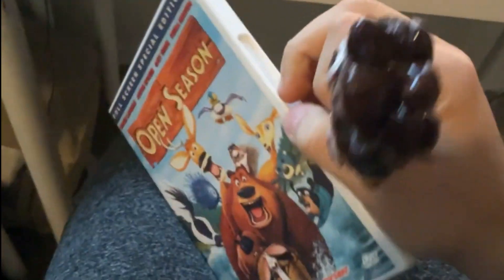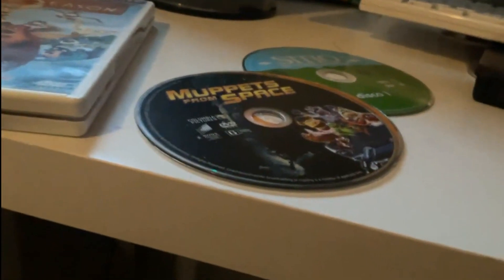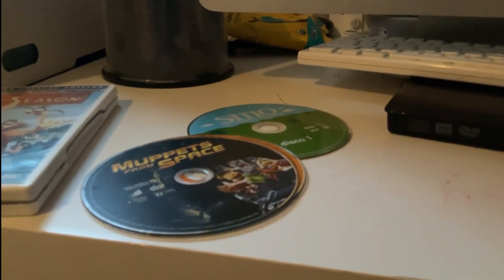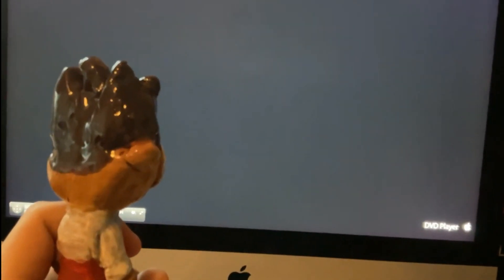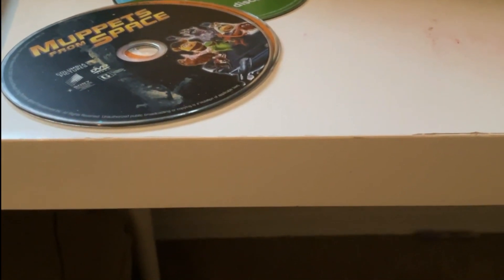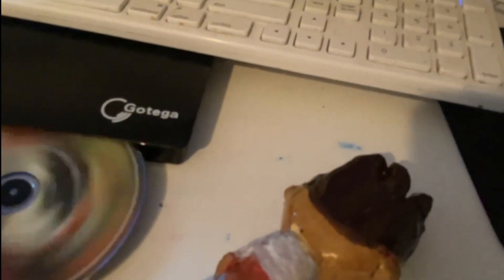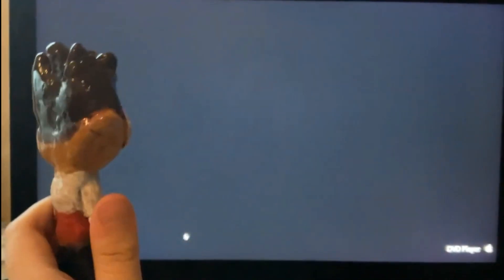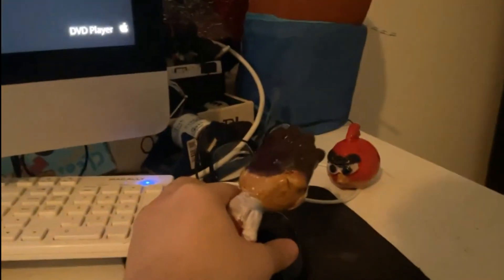Ryder Tries to Watch the Sony Pictures Home Entertainment Logo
but DVDs are not working for some reason